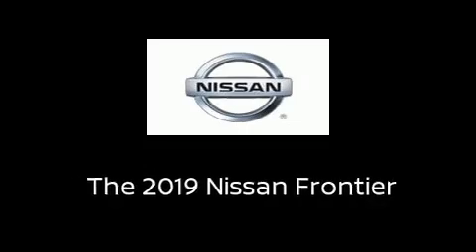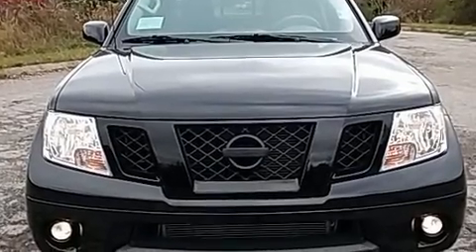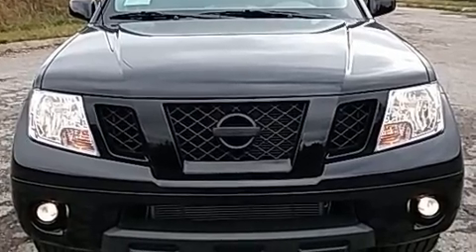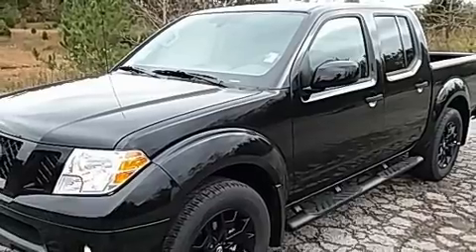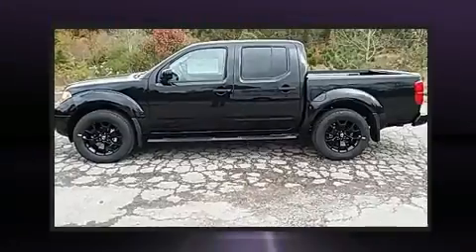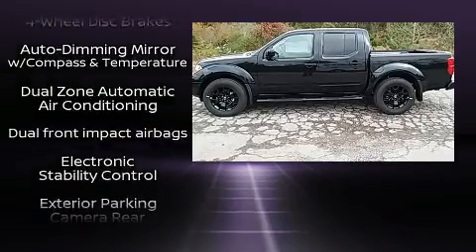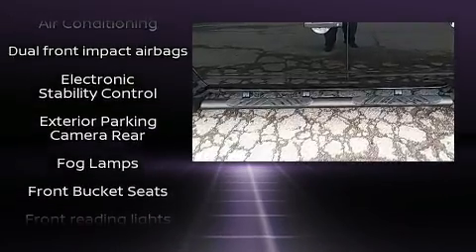2019 Nissan Frontier SV in Dickson, TN 37055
Step into the 2019 Nissan Frontier. This 4 door, 5 passenger truck is waiting for you to take home! Under the hood you'll find a 6 cylinder engine with more than 250 horsepower, and for added security, dynamic Stability Control supplements the drivetrain. Nissan prioritized practicality, efficiency, and style by including: variably intermittent wipers, a rear step bumper, air conditioning, tilt steering wheel, power door mirrors, power windows, and 1-touch window functionality. Side curtain airbags deploy in extreme circumstances, shielding you and your passengers from collision forces. We know that you have high expectations, and we enjoy the challenge of meeting and exceeding them! Stop by our dealership or give us a call for more information.